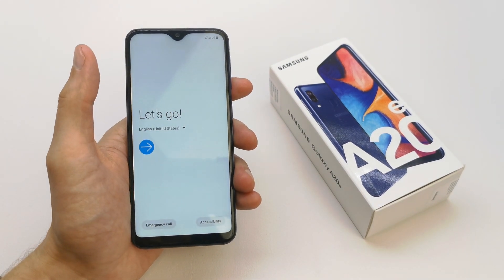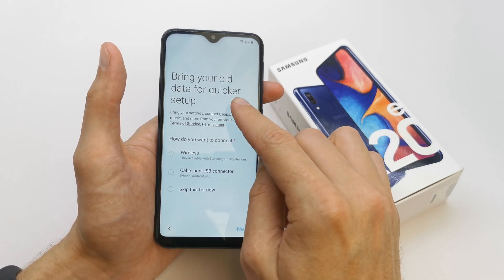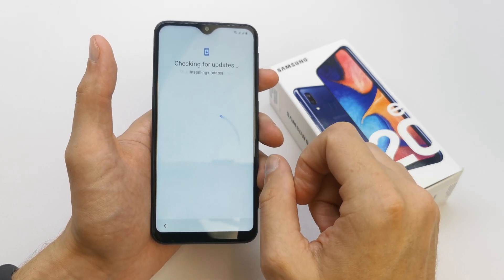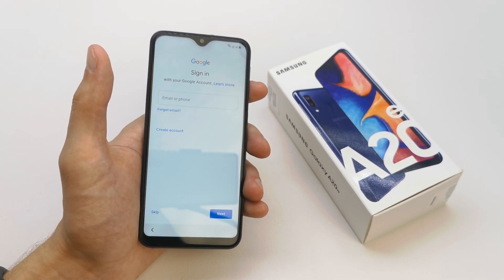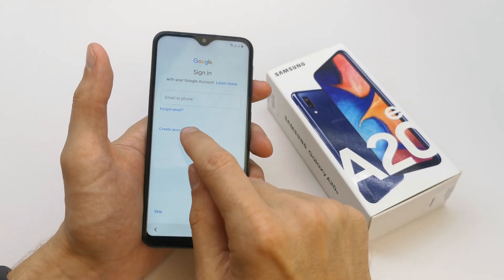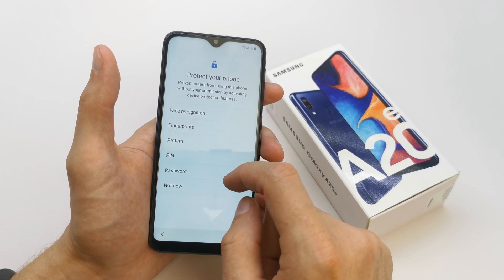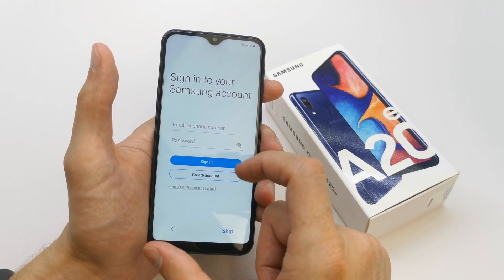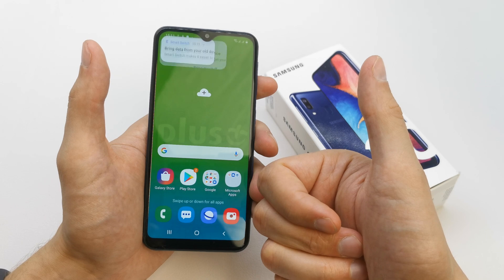How to Activate & Configure SAMSUNG Galaxy A20e - Set Up Process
We are presenting the full set up process of SAMSUNG Galaxy A20E. If you would like to activate and configure your Samsung to choose the language, add Google account, connect Wi-Fi and select Google services, then follow our steps and smoothly set up your device.